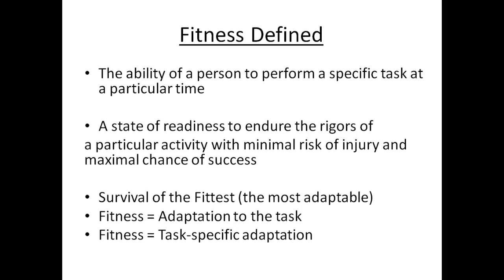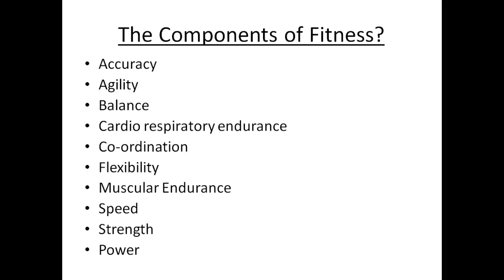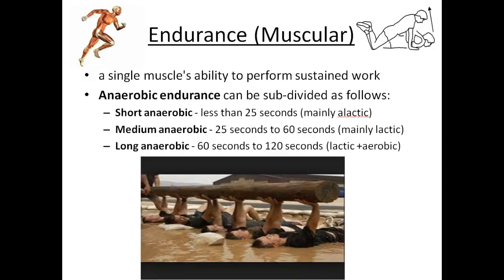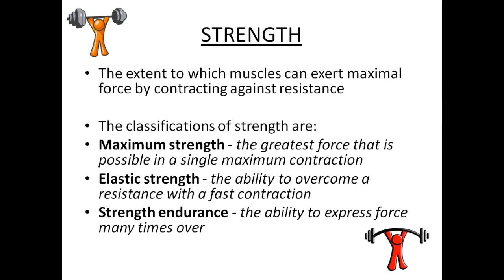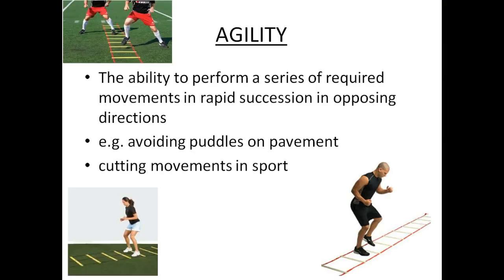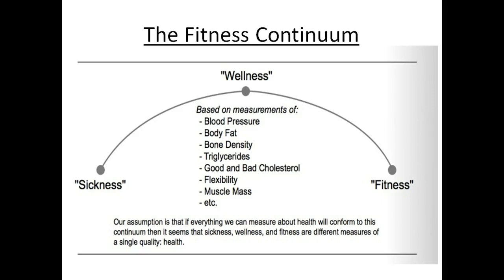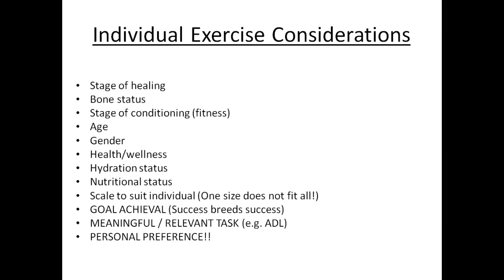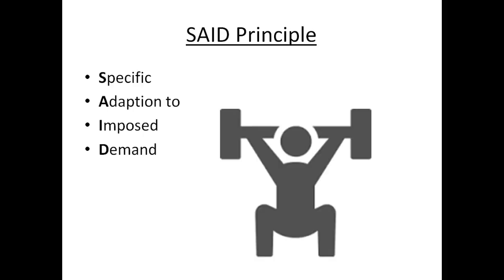PET Lecture 2 - The Components of Fitness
Fitness can be divided into two categories. Physical Fitness and Motor Fitness.